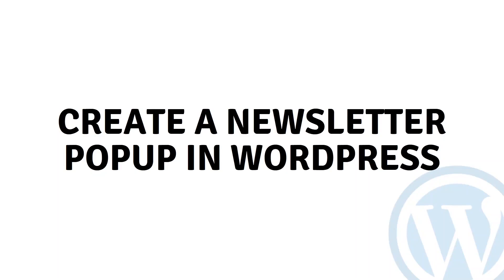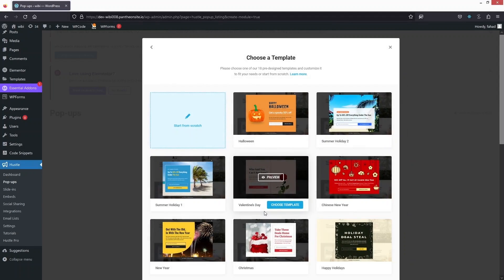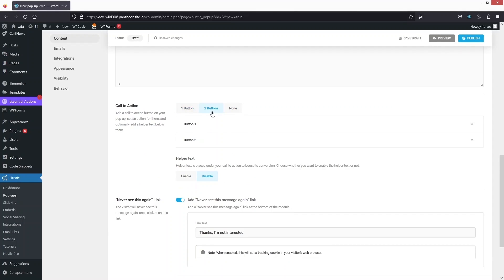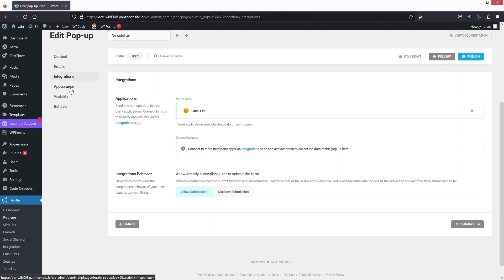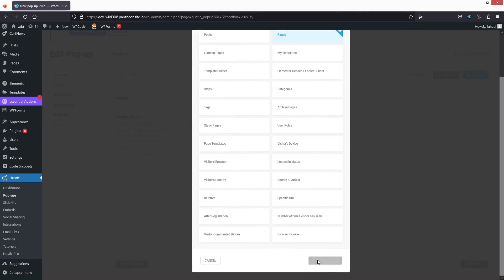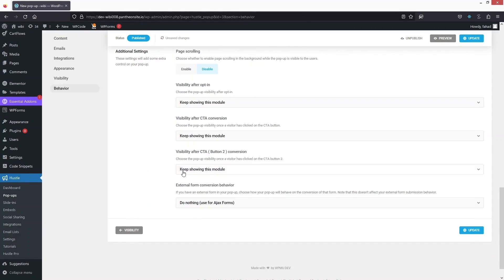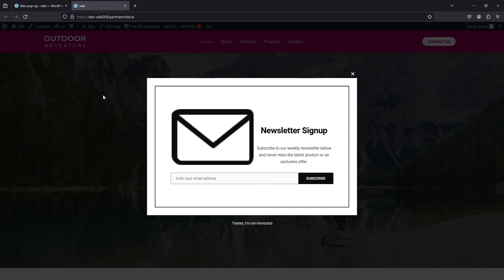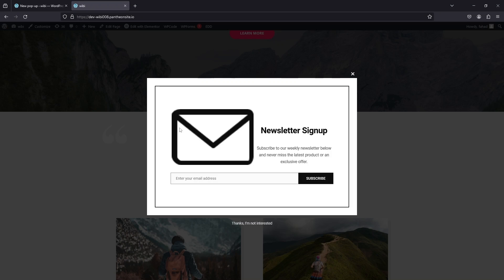How To Create A Newsletter Popup In WordPress (easy tutorial)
In this video I will show you how to create a newsletter popup in WordPress.

Do you want to learn how to add a newsletter signup to WordPress? Yes? Perfect! Then you've come to the right WordPress tutorial.

I will show you a newsletter popup WordPress plugin and how to add email pop up on WordPress.

This is a step by step WordPress newsletter popup tutorial on how to create popup form in WordPress, and we will be using an email subscription popup WordPress plugin.